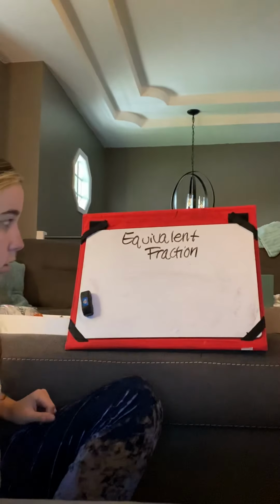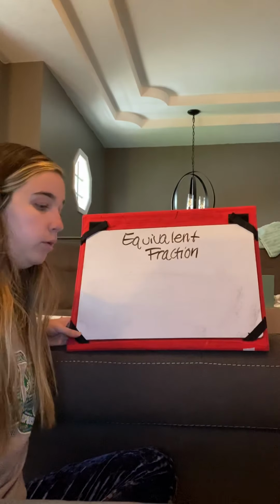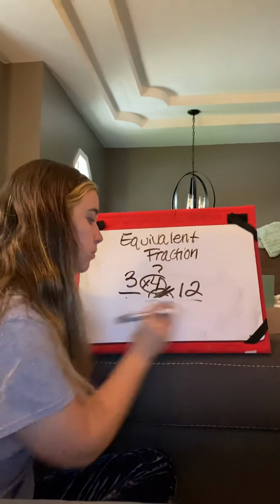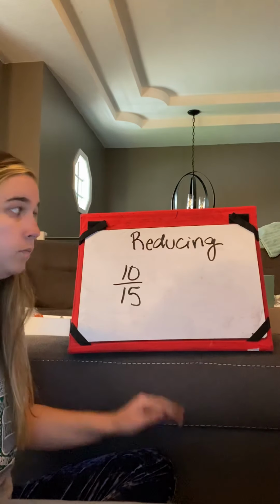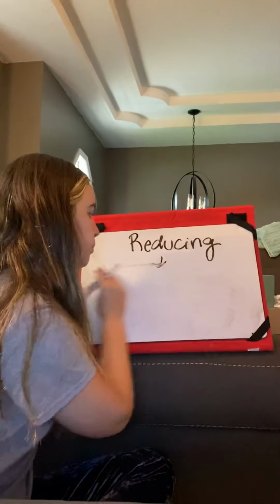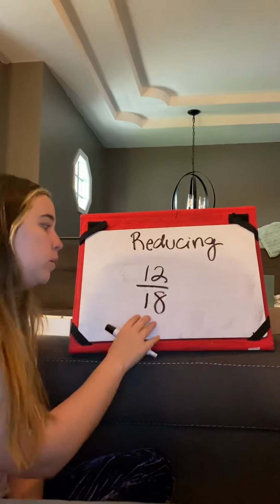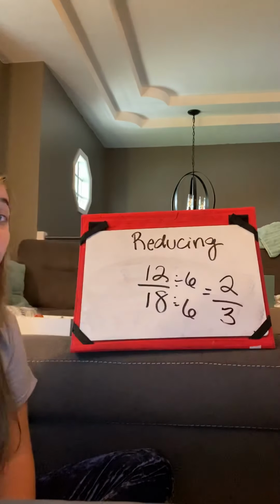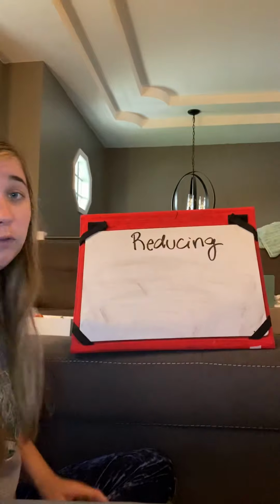Equivalent and Reduced Fractions